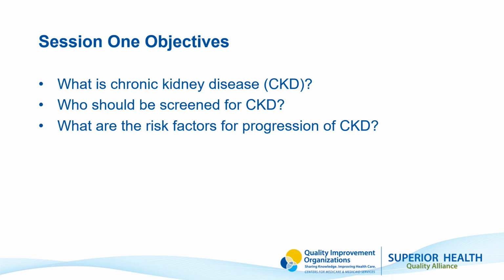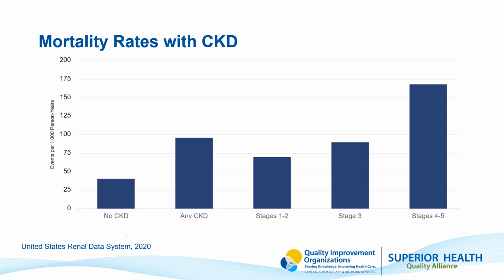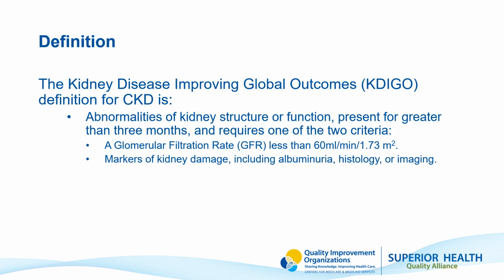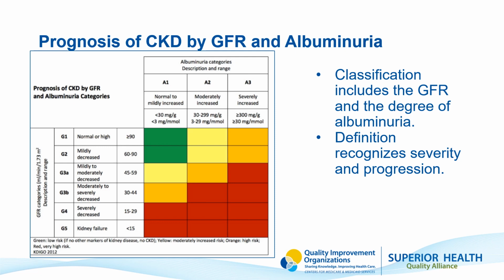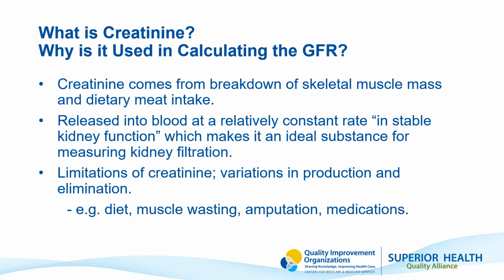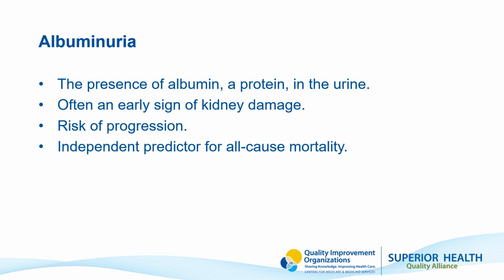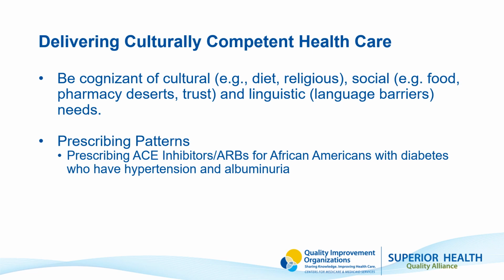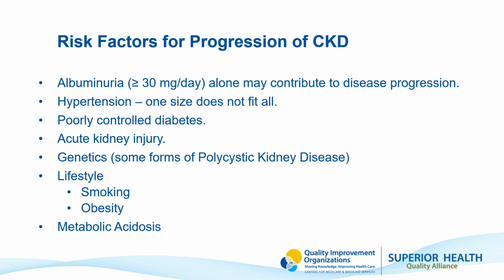CKD Series Session 1: Identify Patients at Risk for the Development and Progression of CKD (10/2023)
This six-week structured collaborative provides knowledge and strategies to take back to your clinical team in order to validate and/or improve current processes that focus on care for patients with, predisposition to, or risk of chronic disease.